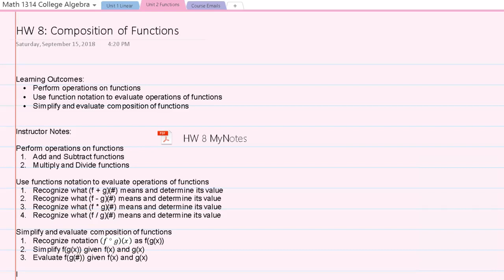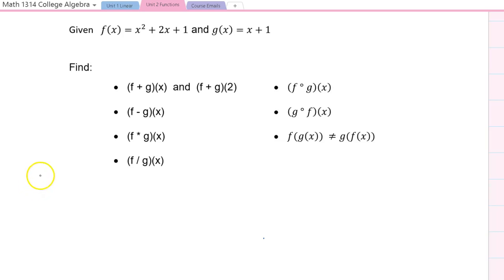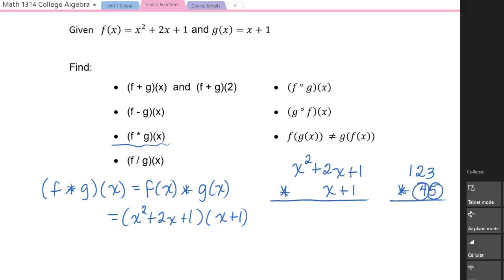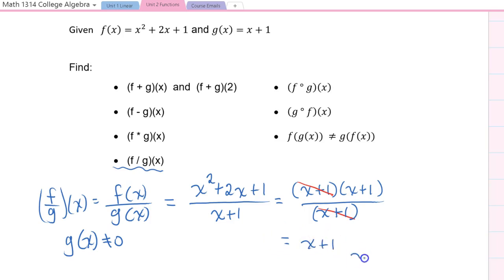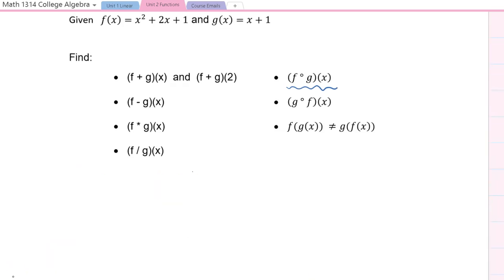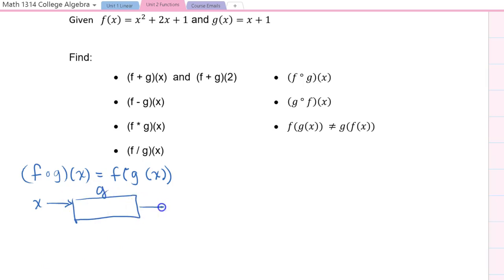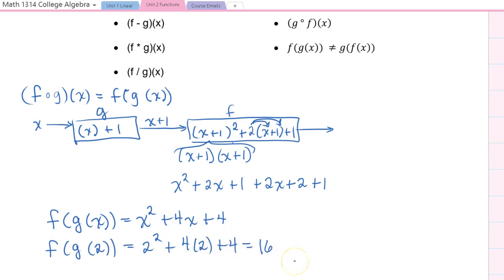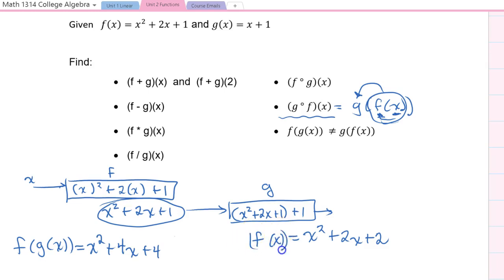Intro to Operations and Compositions of Functions